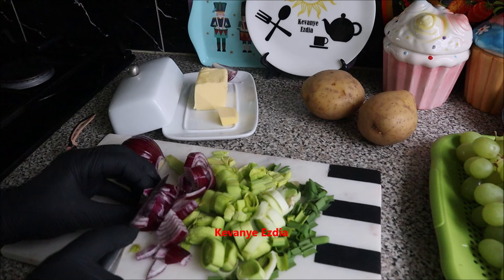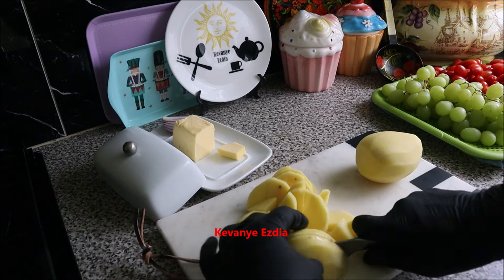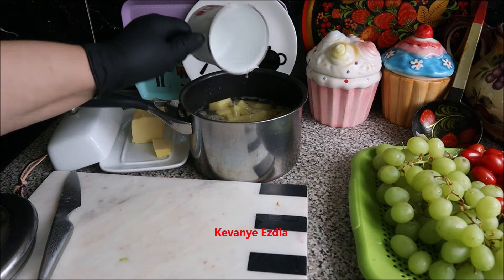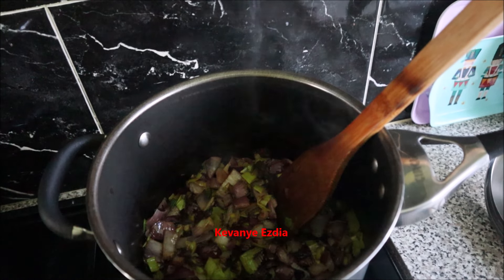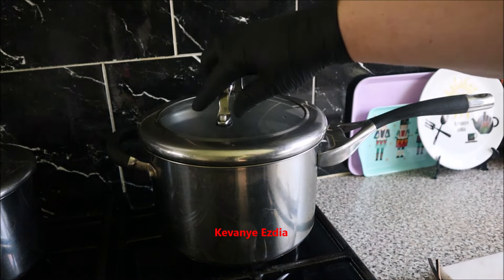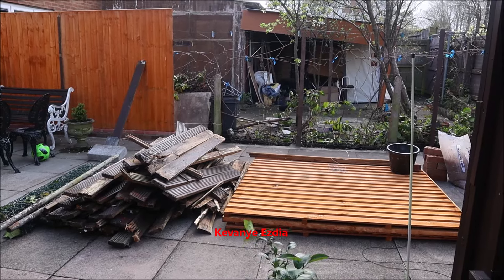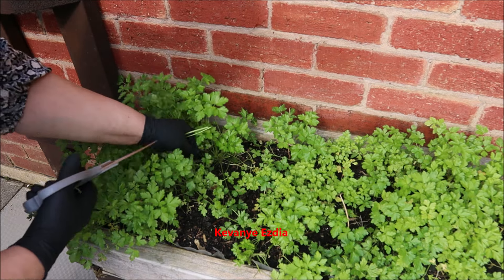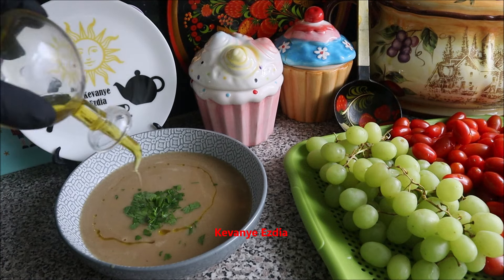Kartol /Potato soup